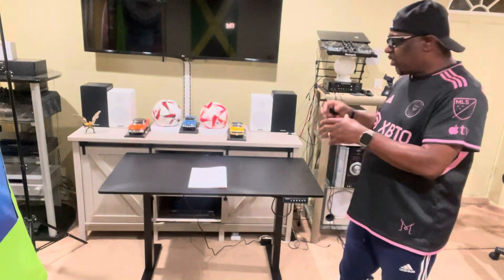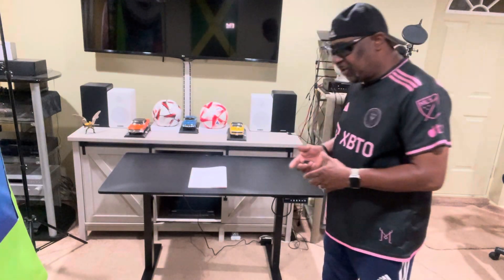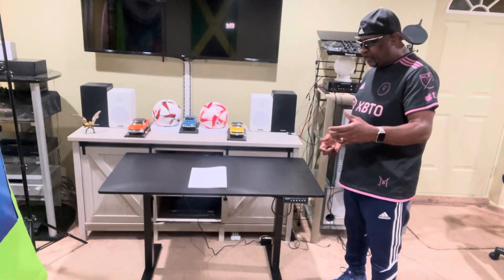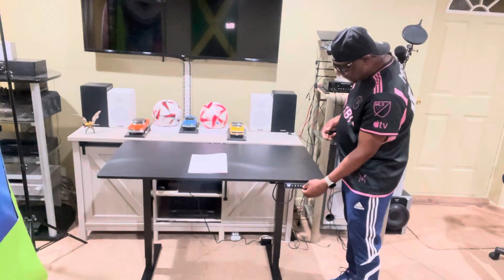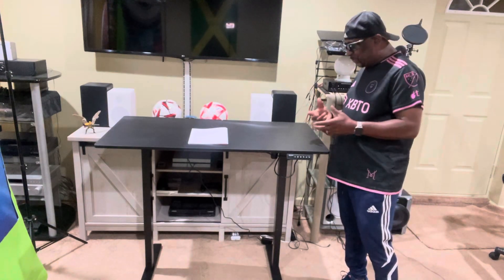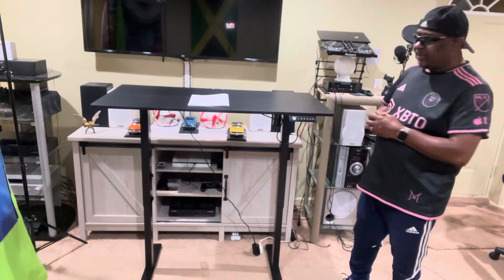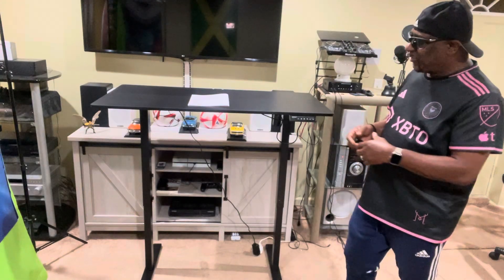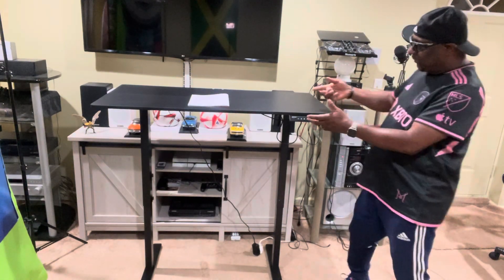Final review of the ErGear Electric Standing Desk .